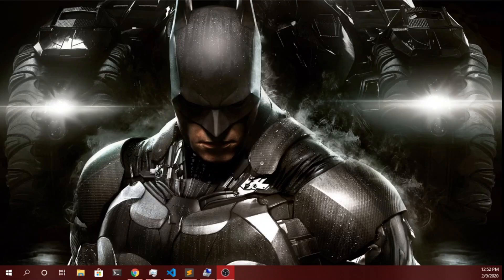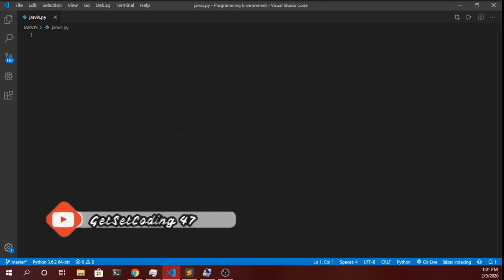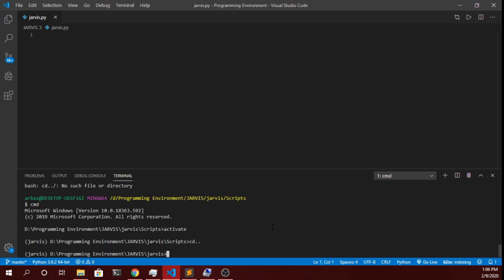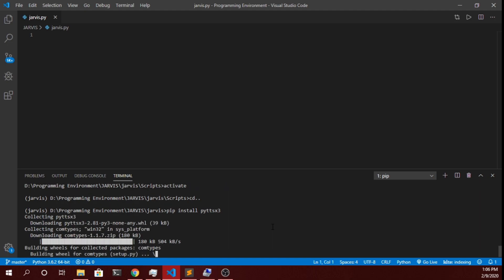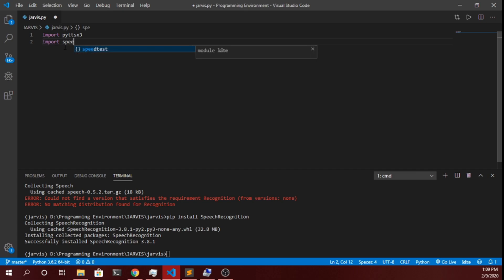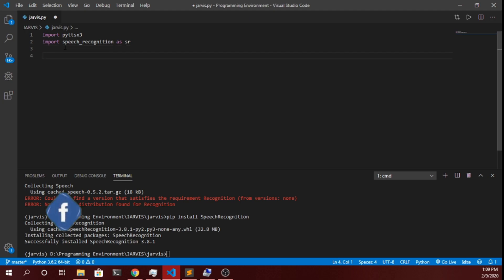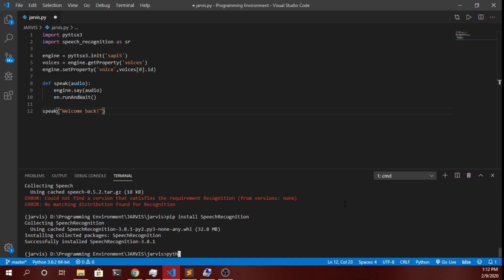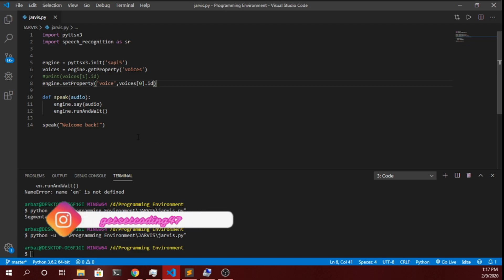How to make Iron Man JARVIS | Part I | Iron Man Jarvis AI Desktop Voice Assistant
This python AI project will teach you how to make a virtual assistant like iron man Jarvis in python. This python personal assistant tutorial will properly teach you how to create J.A.R.V.I.S with Python which is a Voice Activated Desktop Assistant. This Python AI virtual Assistant Tutorial will get you kick-started and move towards the world of AI and ML.